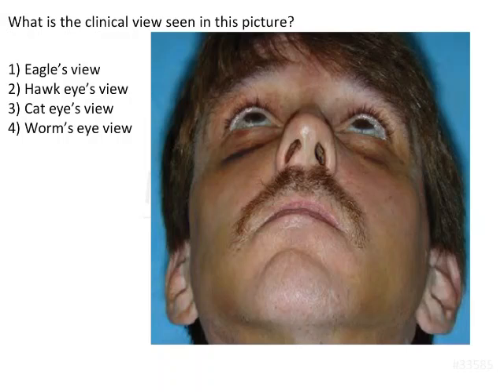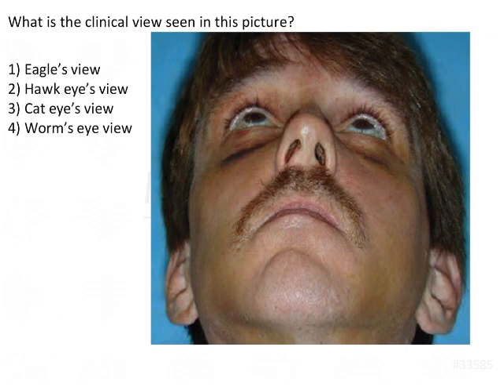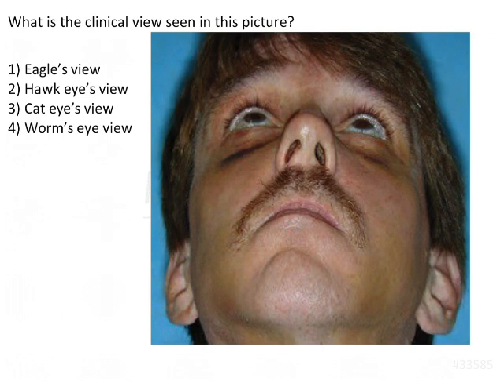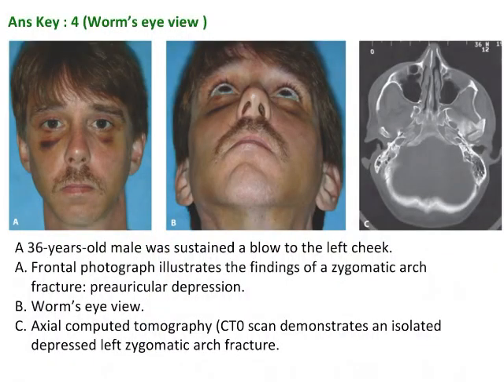NEET MDS | INICET - Oral Surgery - Middle Third Fractures | Explanatory Video | MERITERS